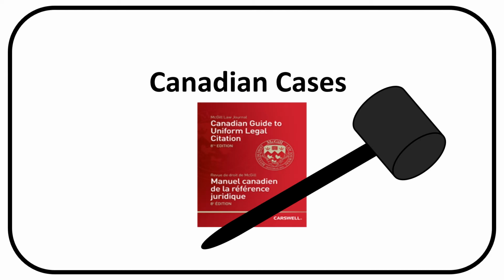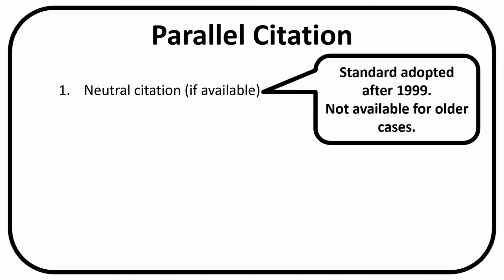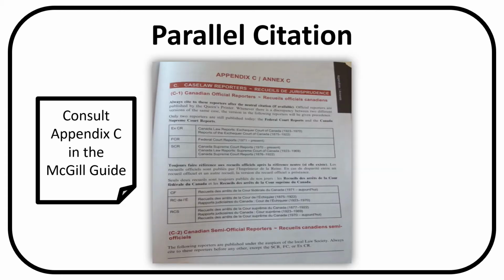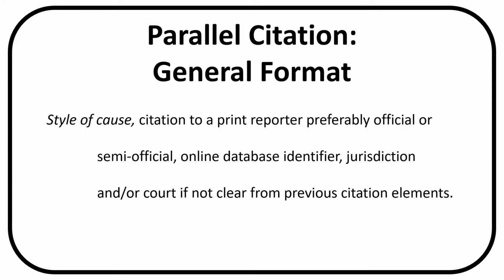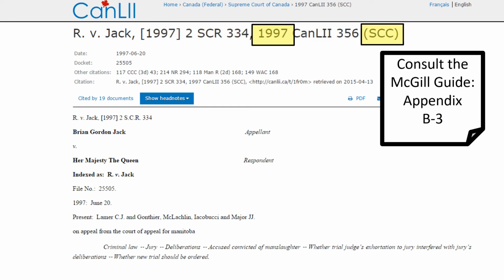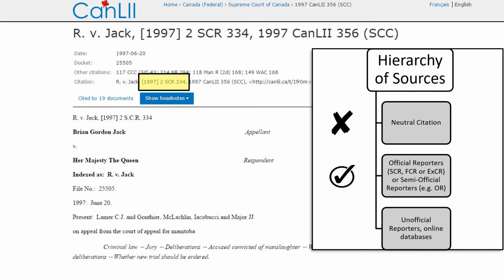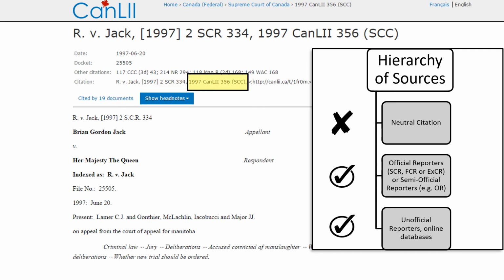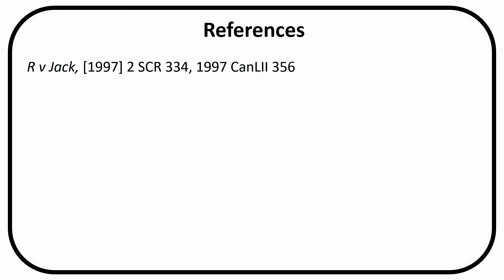[Archived] Cite a Case without Neutral Citation (PCT)